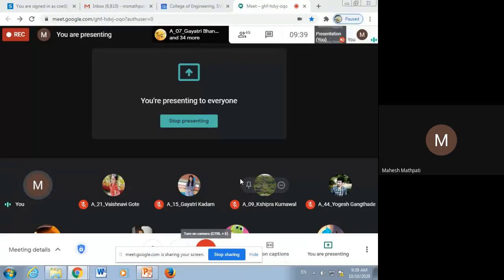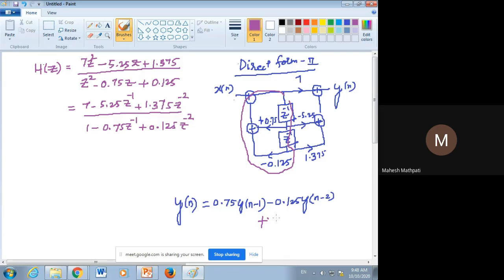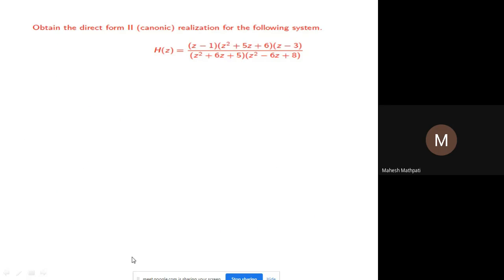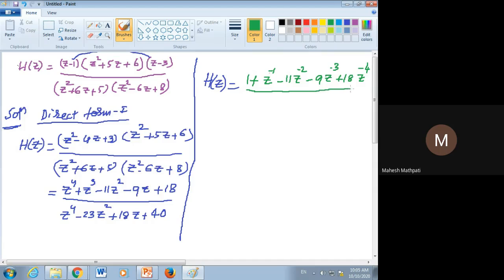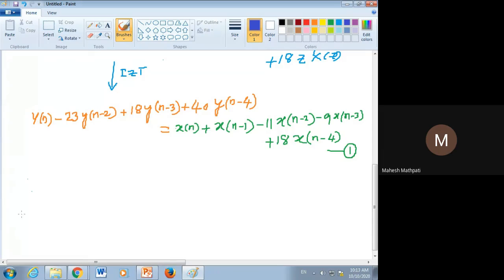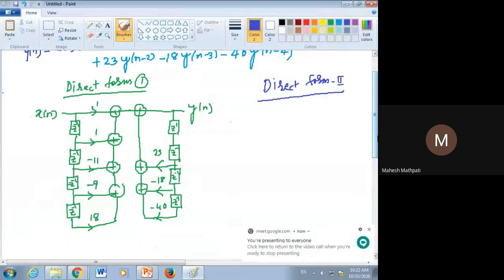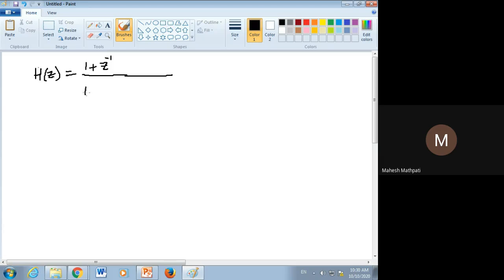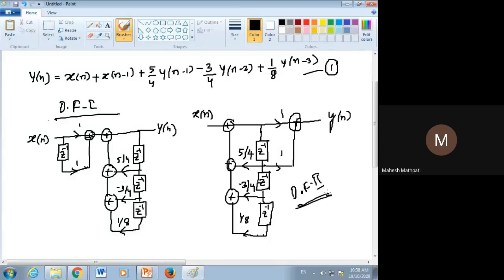Examples of Direct form I and II realization of IIR filter